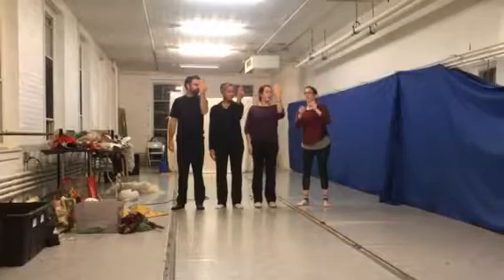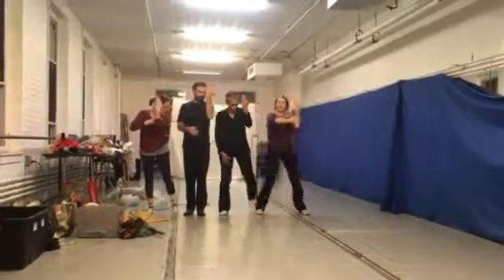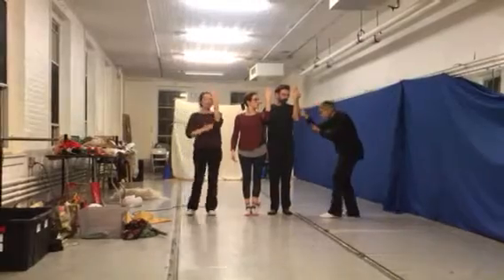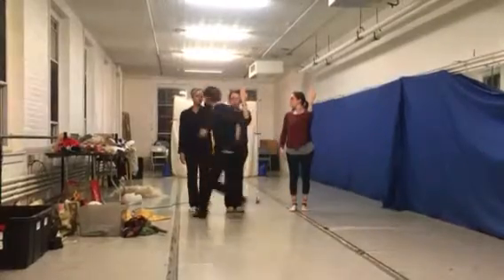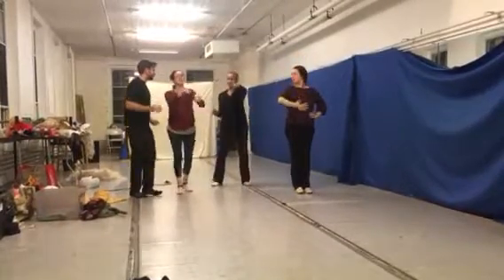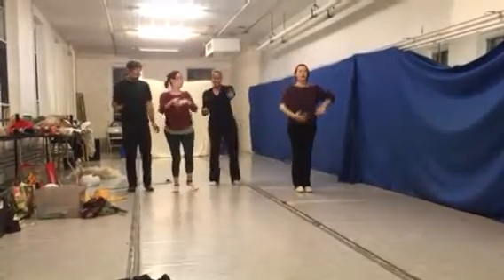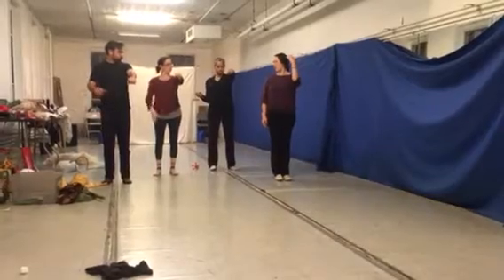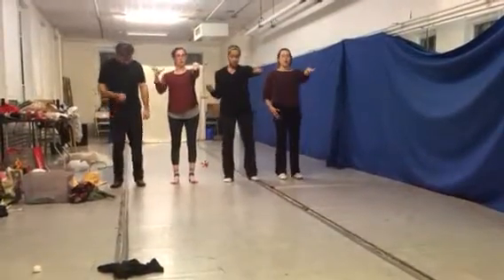Reh 11.2 Weaving 5